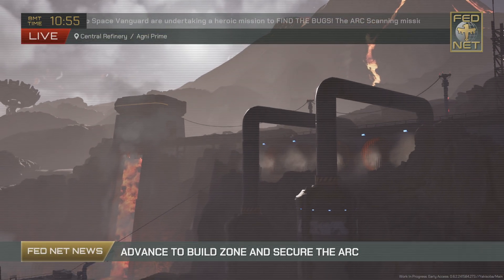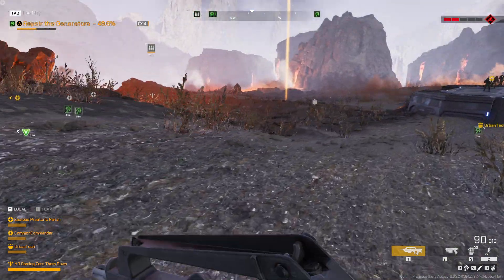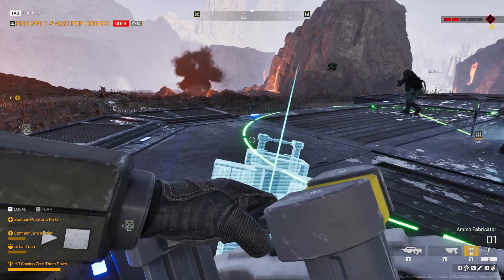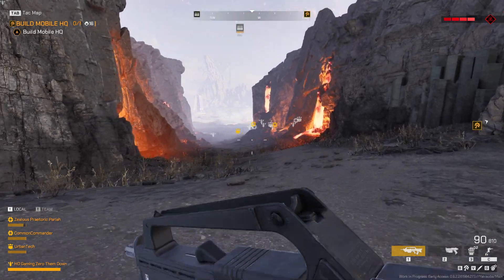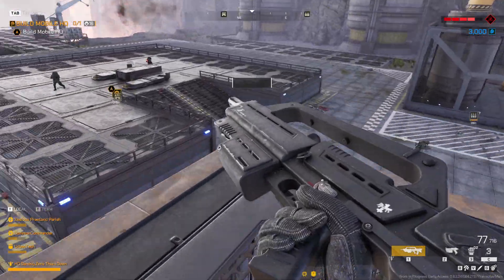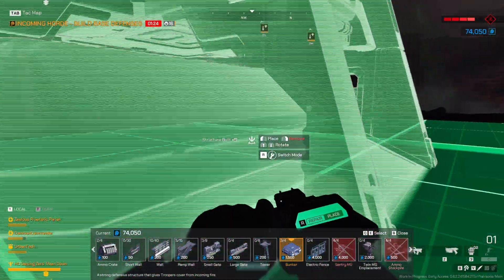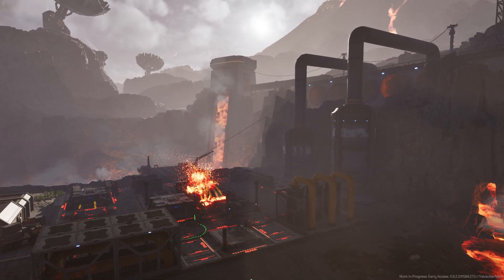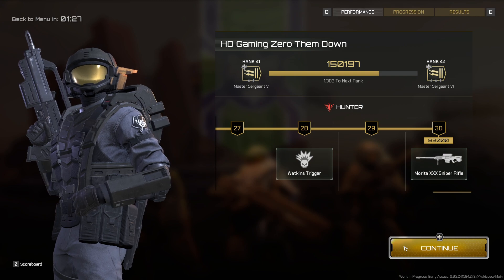Starship Trooper Extermination | Destruction Dead Troopers | (Part) 271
Thumb up will be appreciated. I upload regularly. Other video are uploading shorty.